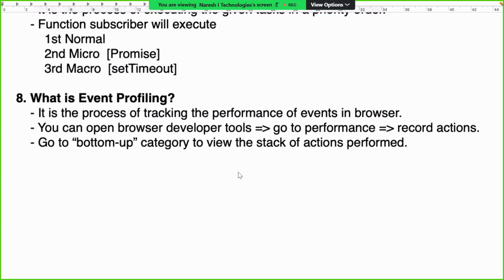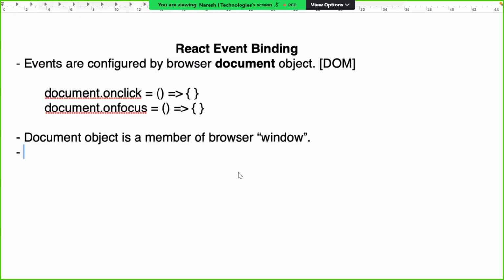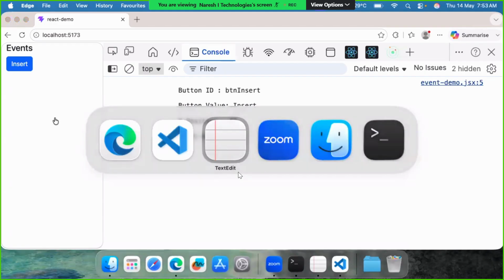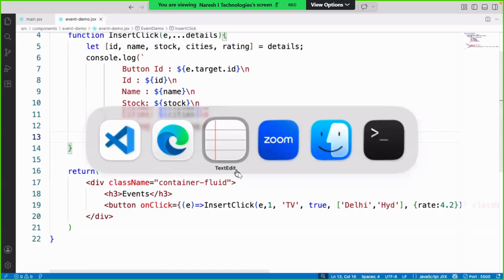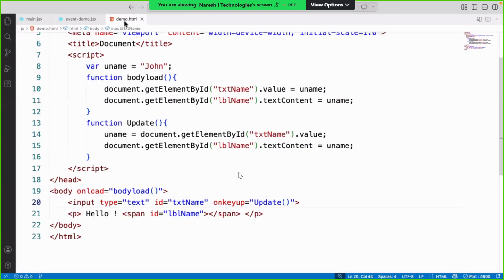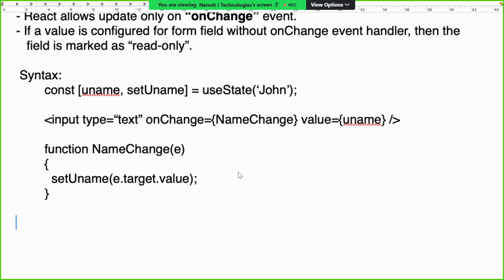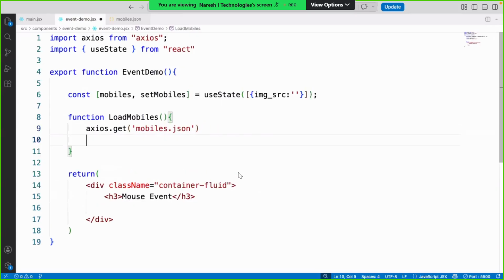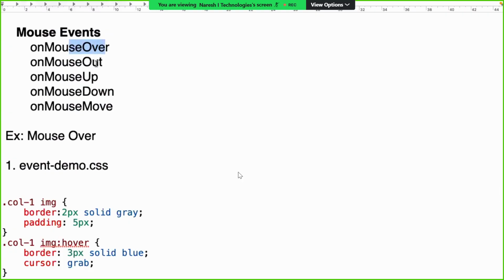REACT JS @ 7 15 AM by Mr Sudhakar Sharma(14-05-2026)